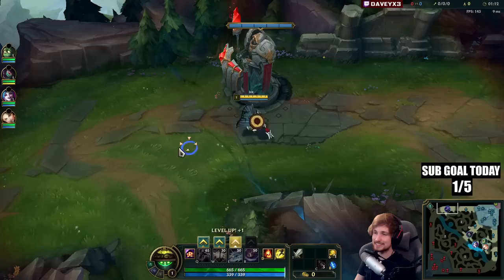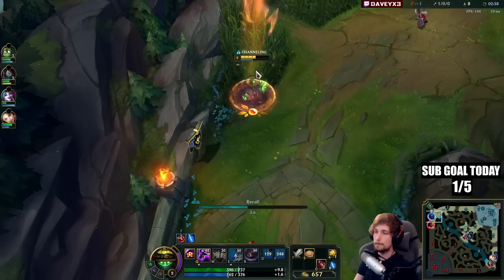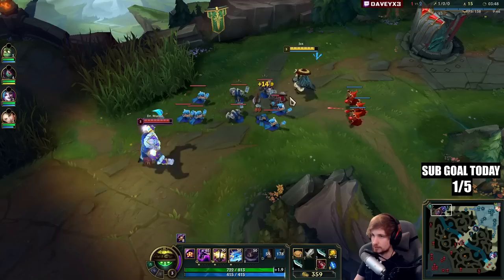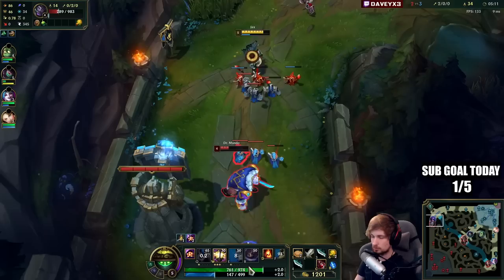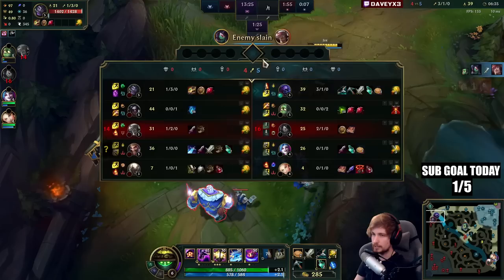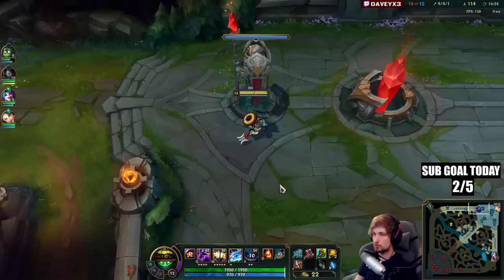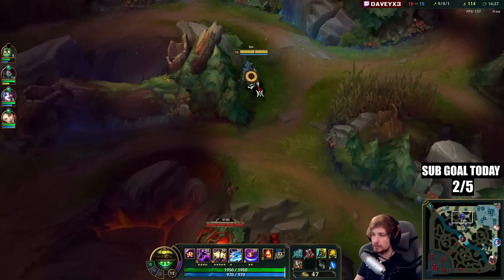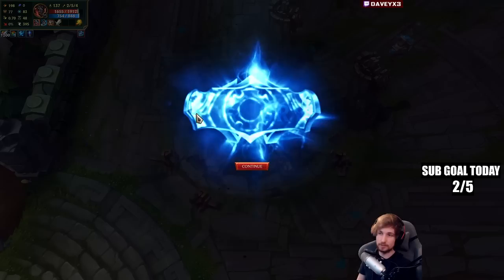JAX TOP CAN 1V9 THE MOST DIFFICULT GAMES! (CARRY WITH EASE) - S13 Jax TOP Gameplay Guide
League of Legends Season 13 Jax Toplane Gameplay Guide!

Season 13 Jax Build:
(blade - divine - deaths dance - shojin - guardian angel)